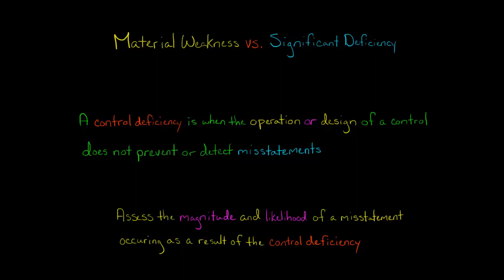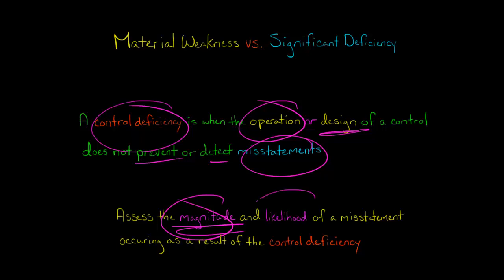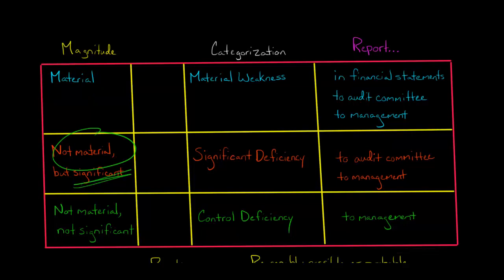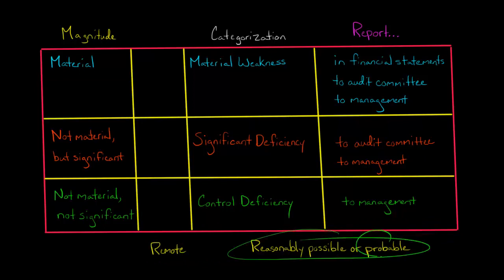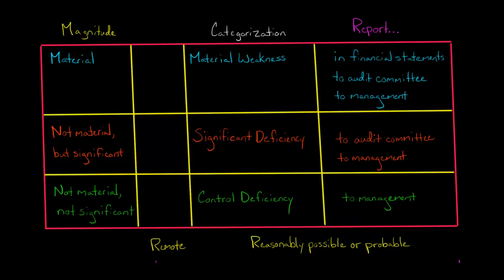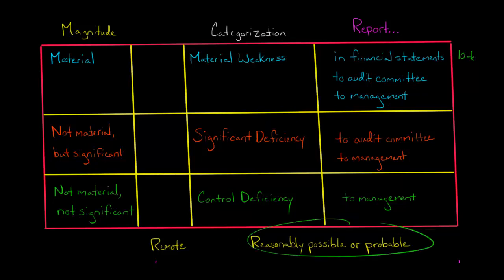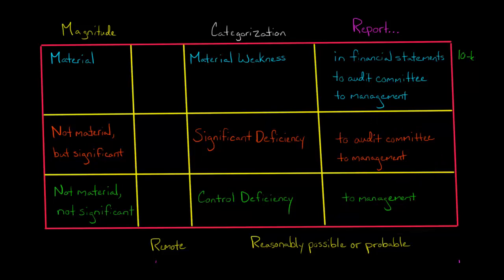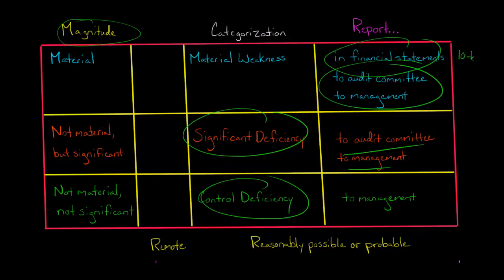Material Weakness vs. Significant Deficiency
When an auditor identifies a deficiency in a client's internal controls, the auditor should assess the magnitude and likelihood of a material misstatement resulting from the internal control's failure.  If the likelihood of a material misstatement is remote, the auditor need not do anything.  If the likelihood of a material misstatement is reasonably possible or probable, however, the auditor must determine the potential magnitude of such a material misstatement.

If the magnitude would be material, this constitutes a material weakness.  The auditor must report this in the financial statements, to the audit committee, and to the company's management.

If the magnitude is not material, but significant, this constitutes a significant deficiency.  The auditor must report this to the audit committee and the company's management.

If the magnitude is neither material nor significant, this is simply called a control deficiency.  The auditor must report it to the company's management.—
ACCESS INDEX OF VIDEOS
CONNECT WITH EDSPIRA
CONNECT WITH MICHAEL
ABOUT EDSPIRA AND ITS CREATOR